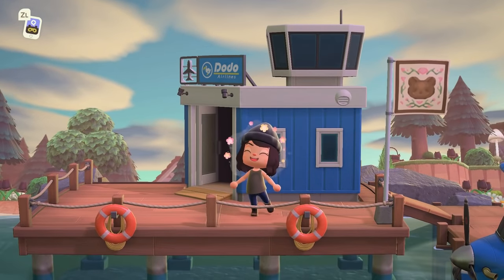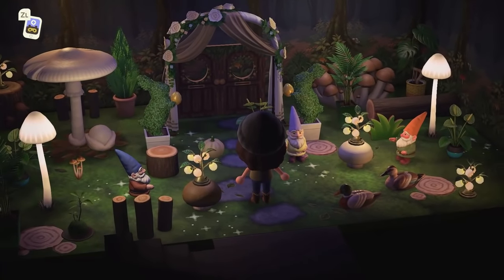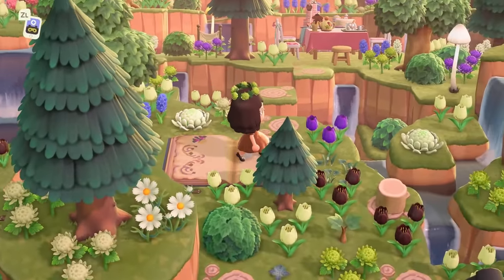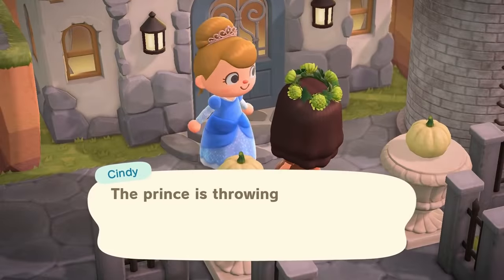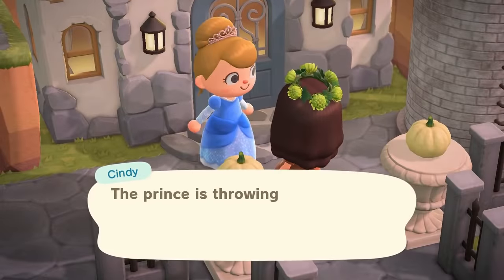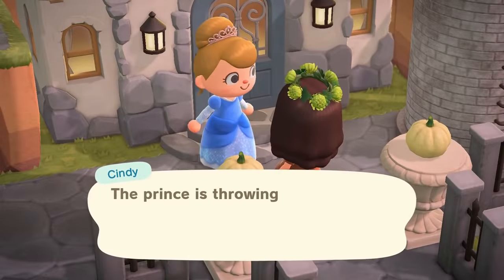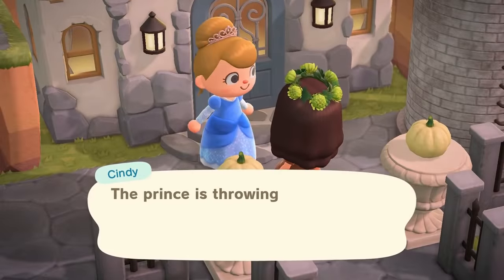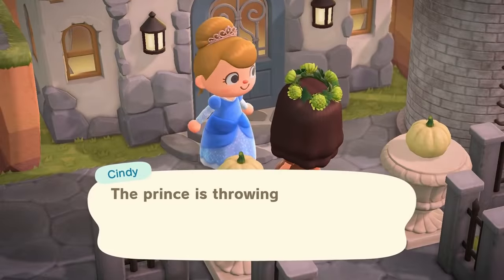BEAUTIFUL NURSERY RHYME & FAIRYTALE ISLAND TOUR | Animal Crossing New Horizons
Not gonna lie... This fairytale island tour with nursery rhyme inspirations sprinkled throughout will forever be an island that put a big smile on my face! Jack And The Beanstalk, Goldilocks, The 3 Little Pigs, and MORE amazing fairytale references!!

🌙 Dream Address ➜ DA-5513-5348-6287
✨ Custom Codes Used ➜ On Tasia's IG highlights!

🧡 Calla Cove's Dream Address ➜ DA-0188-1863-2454